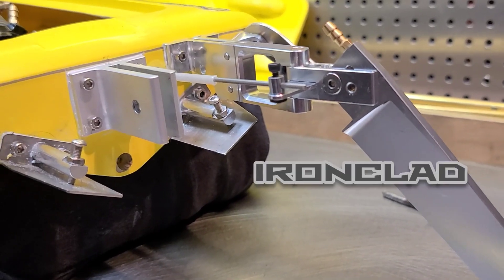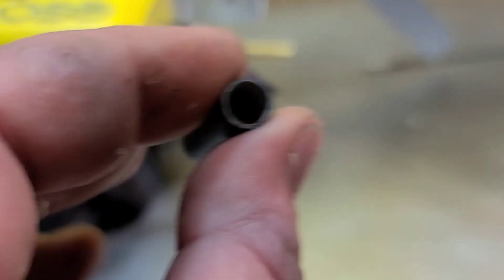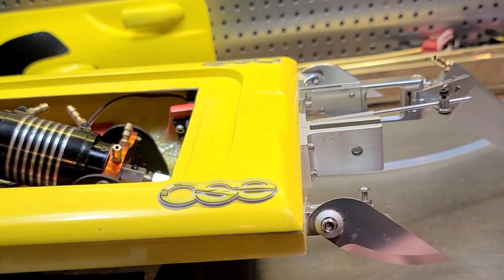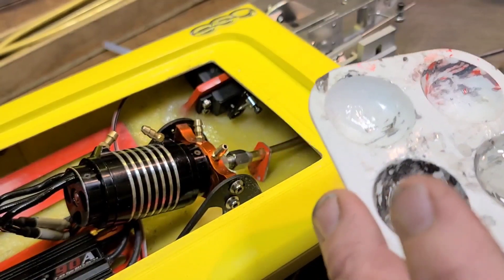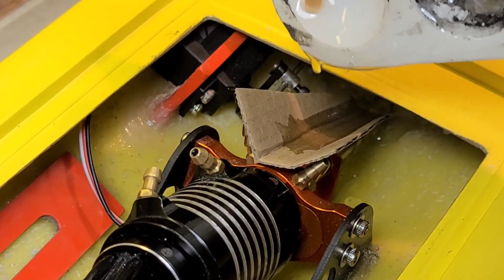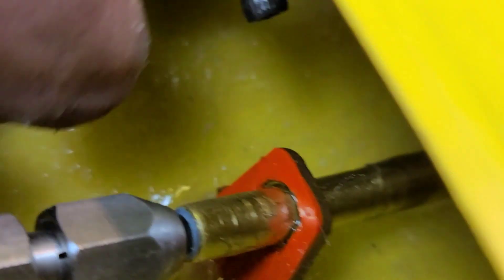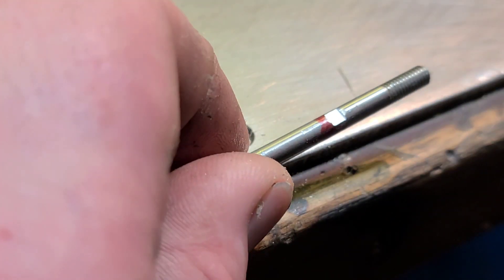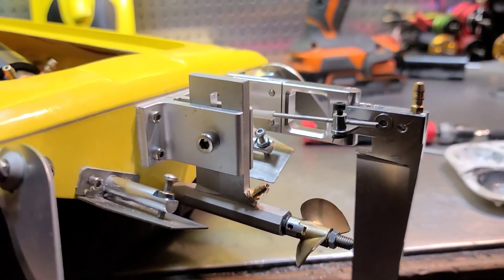Fast Electric RC Boat Build Pt7 Stuffing Tube & Flex cable Installation - Deltaforce 23 Mini Sniper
This is part 7 of our fast electric RC boat build series today we installed the stuffing tube, Teflon liner, flex cable, stubshaft, strut & stuffing tube retainer into the Delta force 23.  Almost done with the build almost done finally coming to an end, Hopefully our next video will be running the boat on the water. I'm aiming for 50 miles per hour with the Mini sniper..
    Please feel free to email me with photos or videos of your current boat build or boat you finished or just a boat that you would like to showcase in a future IRONCLAD RC video please don't forget to release permission to use your video in the showcase video, also include the name you would like to use under your boat build